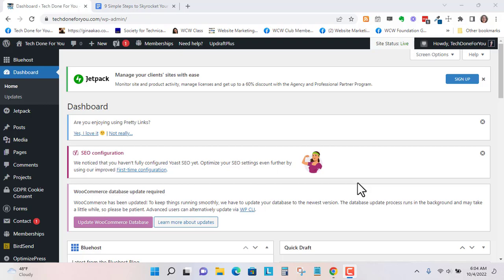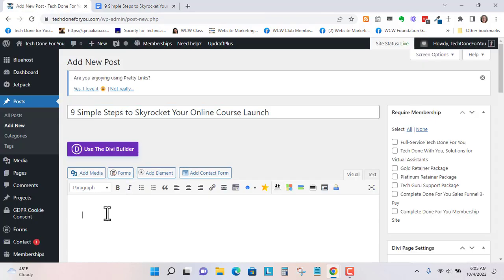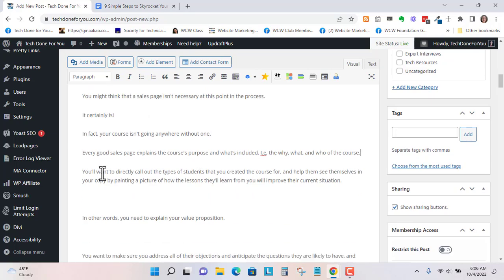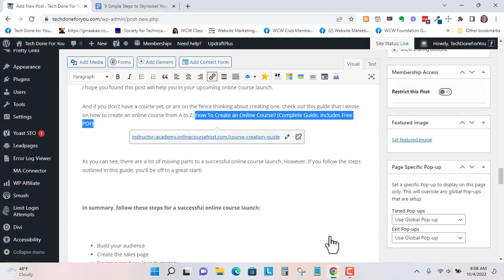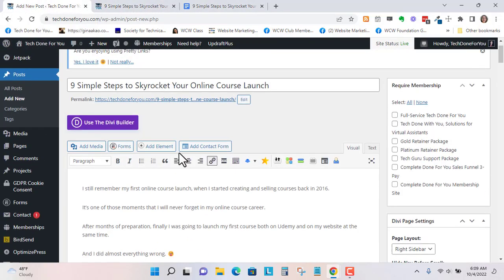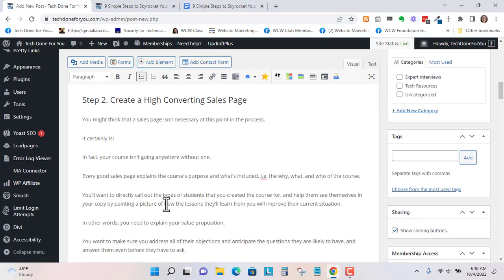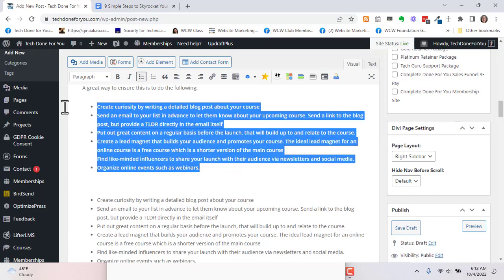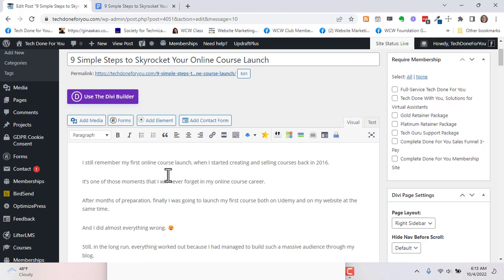How to copy and paste from Google Docs to WordPress